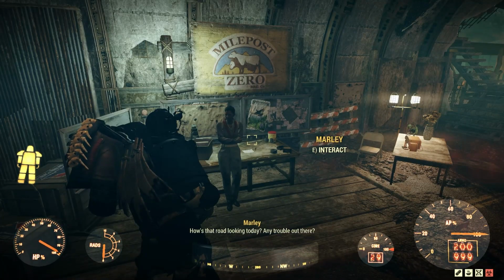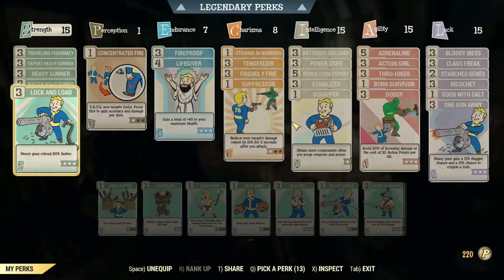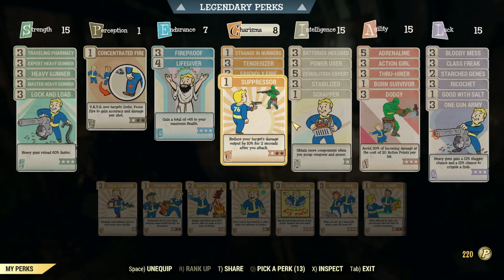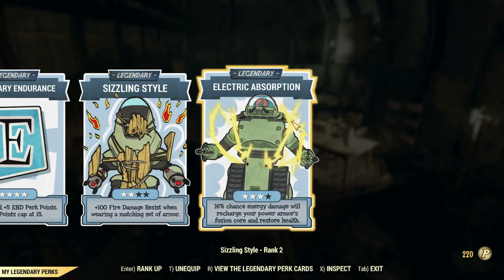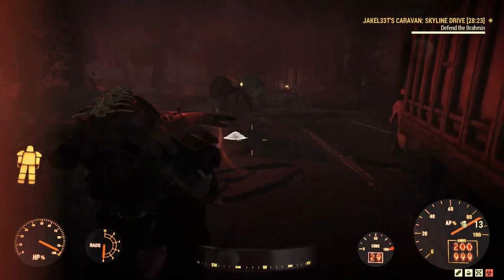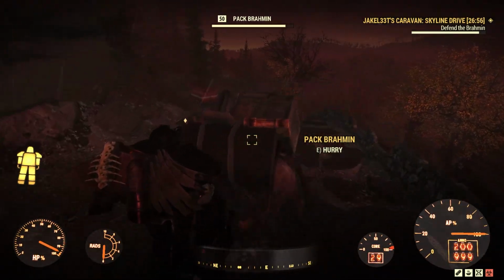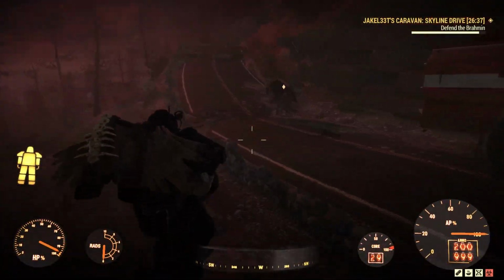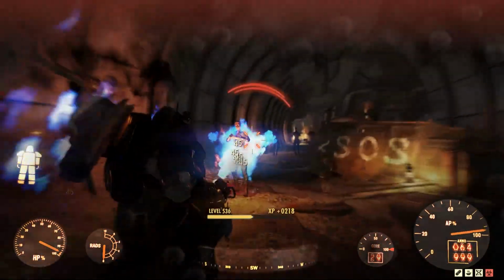Fallout 76 // Solo Caravan Build & Run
Fallout 76 Endgame & Guide Series.